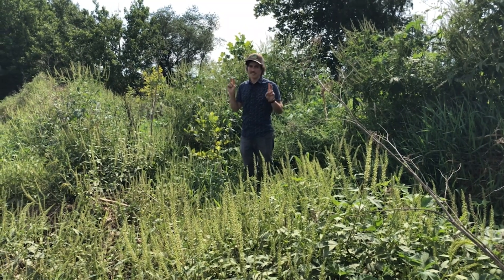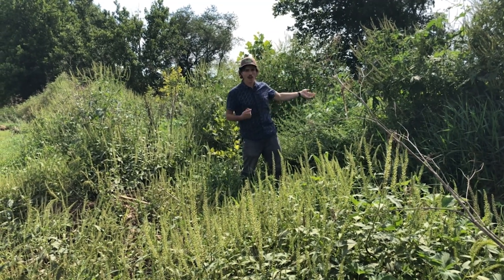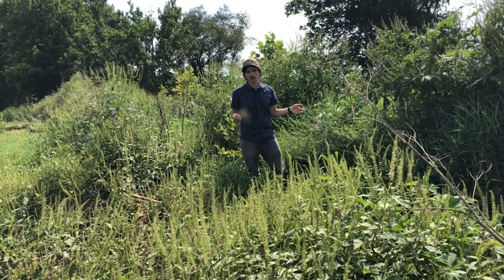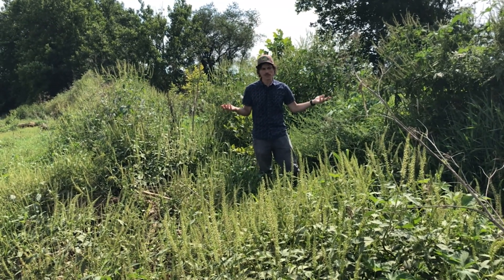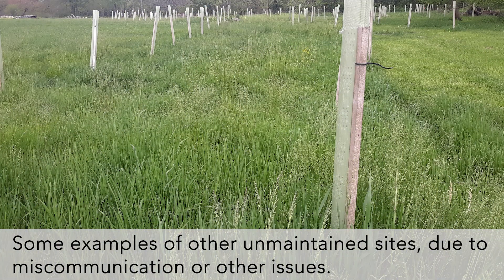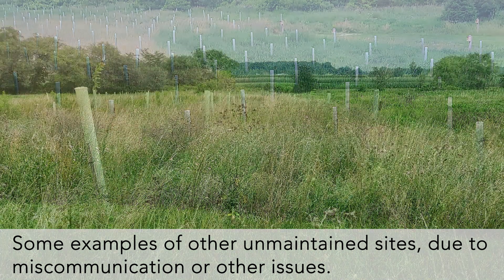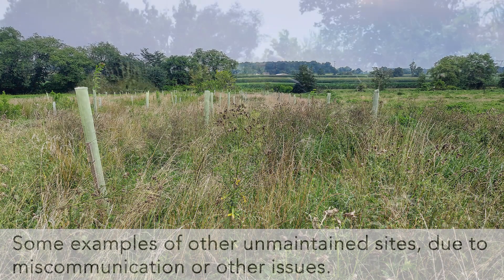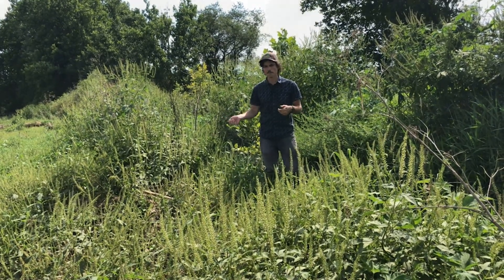Riparian Restoration 101: Site-wide Maintenance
Learn from Ryan Davis, Pennsylvania Forest Program Manager, about what side-wide maintenance, like mowing and herbicide application, looks like and adaptations you can use in certain challenging situations. This video is part of the Riparian Restoration 101 series on buffer design, implementation, and maintenance.

Video Outline:
00:38- Sites that are not being properly maintained
1:30- The importance of proper management
2:25- Adaptive management
3:47- Using string trimming in adaptive management
5:19- Herbicide application
6:21- Long term management

This series was created by the Alliance for the Chesapeake Bay and the Upper and Middle James Riparian Consortium, and funded by the James River Association.